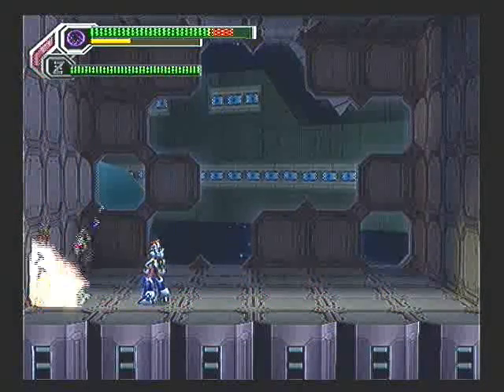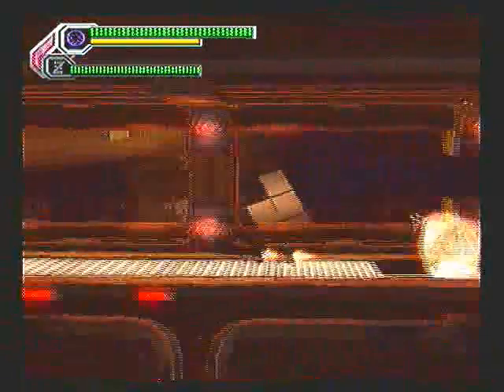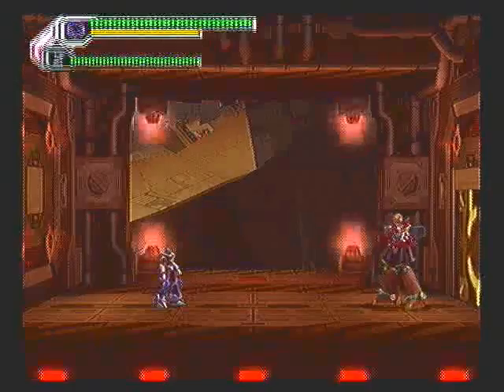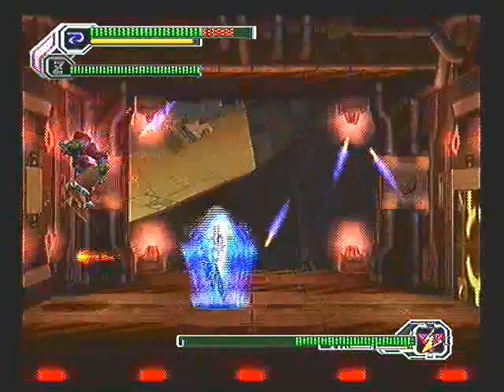RouteTSG 6 - Megaman X8 (10 of 12)